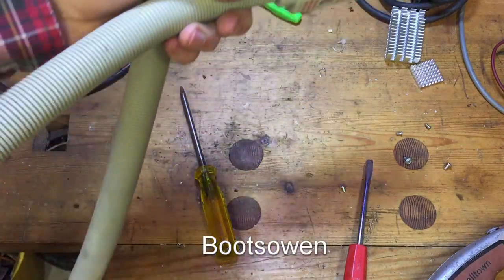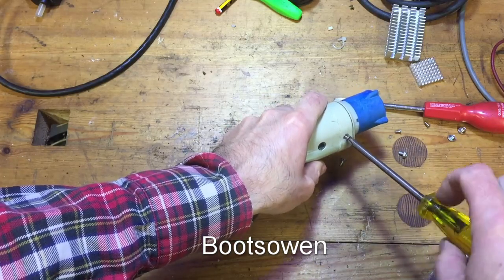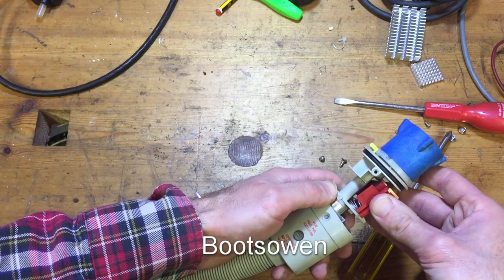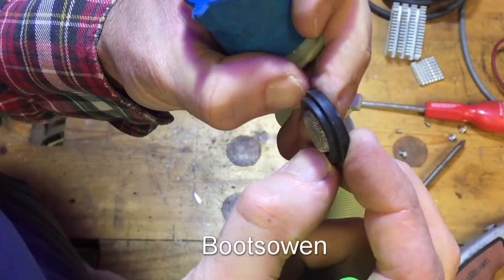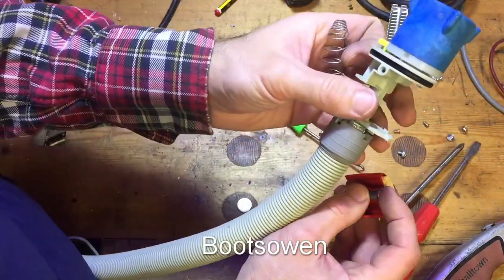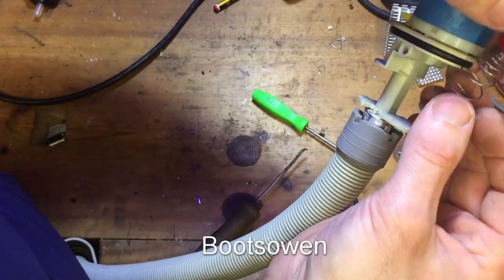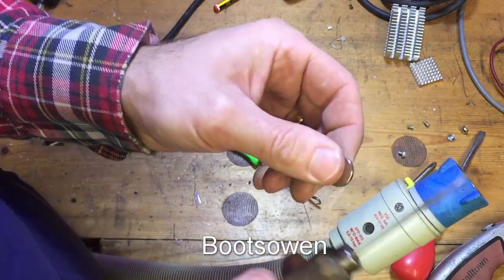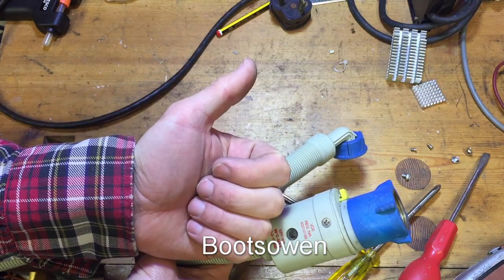Figuring out how an AEG Waterstop (Aquastop) hose works. Taking it apart: a look inside!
Generic water stop hose
Waterstop hose